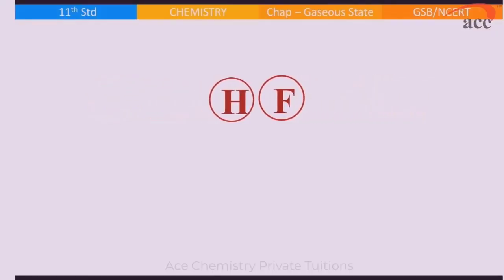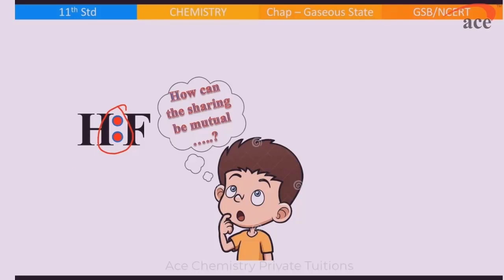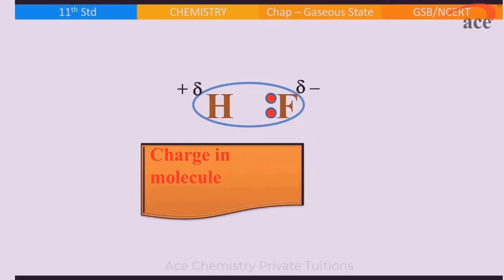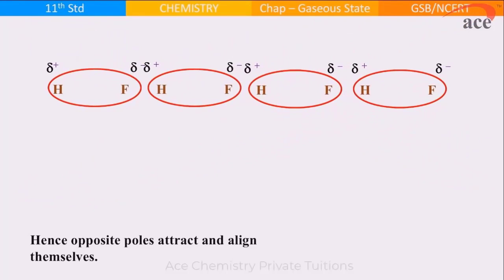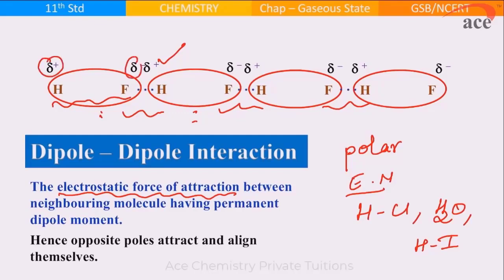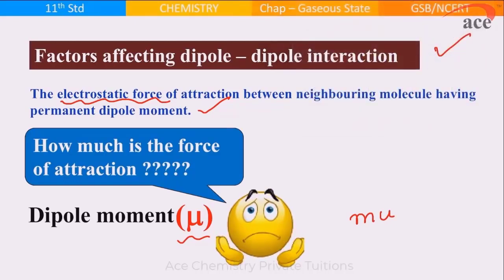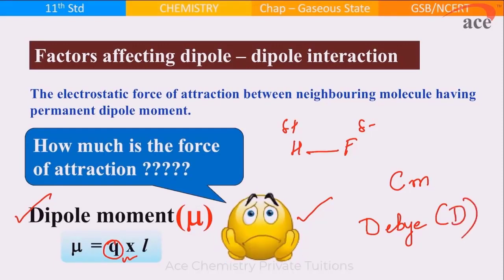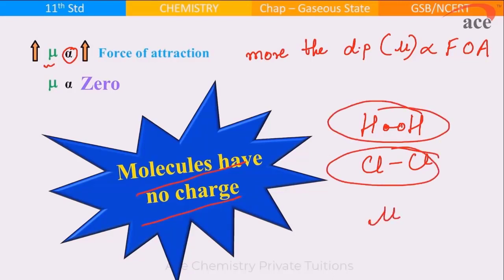Know All about Dipole-Dipole Interaction : States Of Matter : Chemistry : 10,11&12 : SY Sir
In this video, Santosh Yadav Sir has discussed about the Concept of Dipole-Dipole Interaction. Also, Sir will be discussing some Time Efficient Tricks to Solve Numericals . Which is sufficient for JEE/NEET and other entrance exams.
Ace Chemistry Private Tuitions
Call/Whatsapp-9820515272